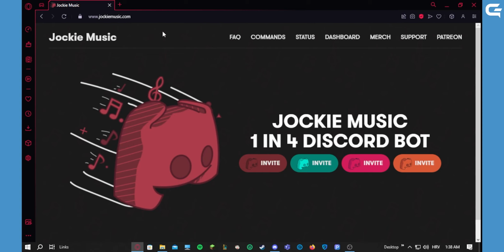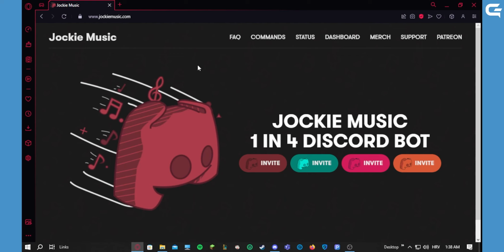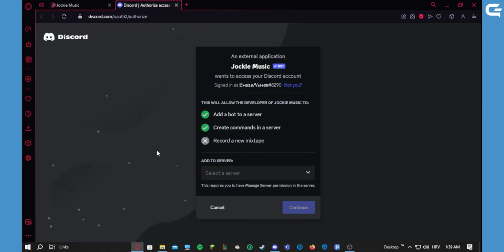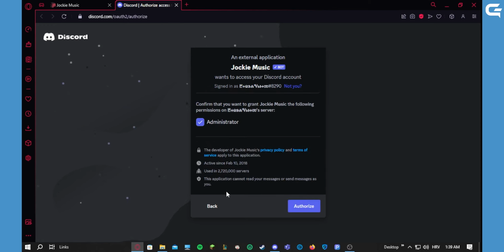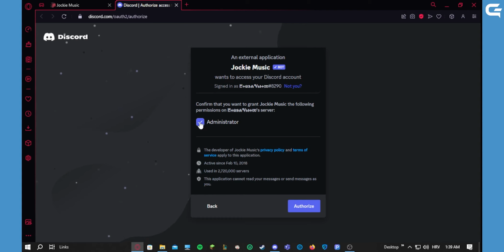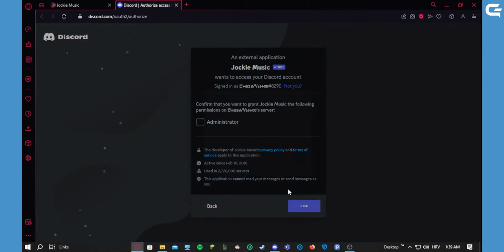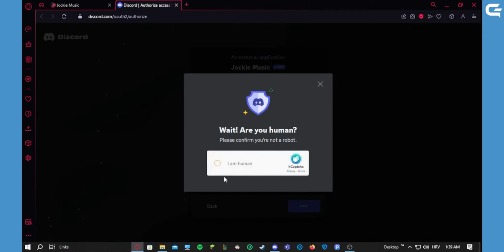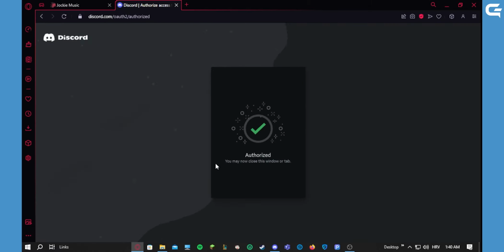How to Add a Music Bot in Discord-2023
How to Add a Music Bot in Discord

In this video, we will show you How to Add a Music Bot in Discord